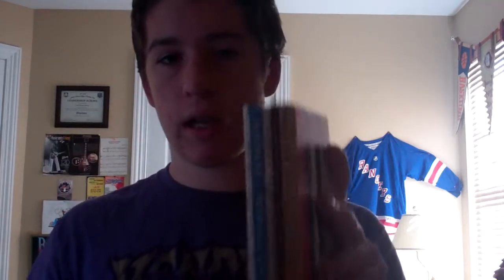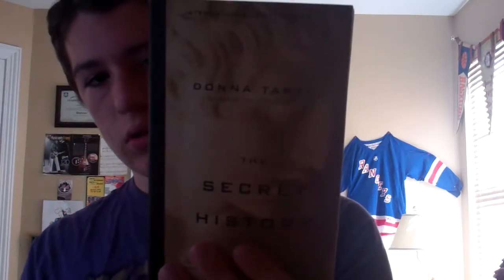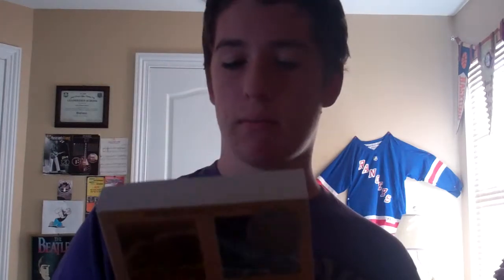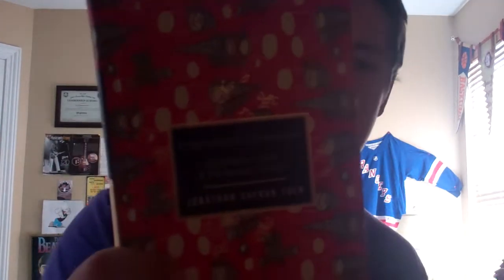Birthday Book Haul Part 1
Book Names:
Colorless Tsukuru Tazaki and His Years of Pilgrimage by Haruki Murakami
The Secret History by Donna Tartt
Relativity by Albert Einstein
Everything is Illuminated and Extremely Loud and Incredibly Close by Jonathan Safran Foer
Van Gogh the Life by Gregory White Smith and Steven Naifeh